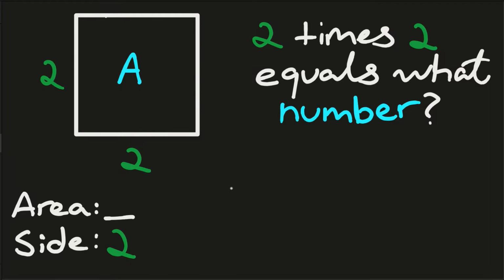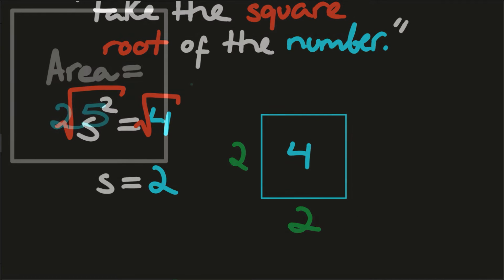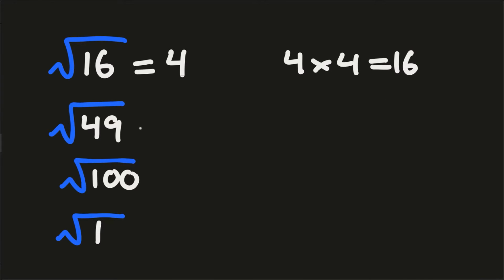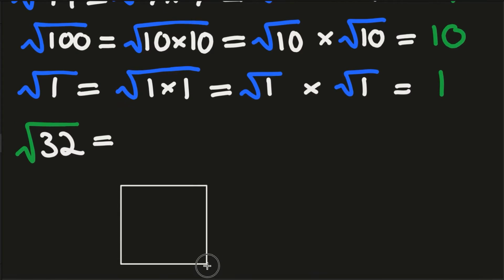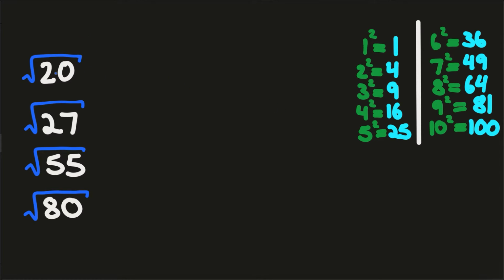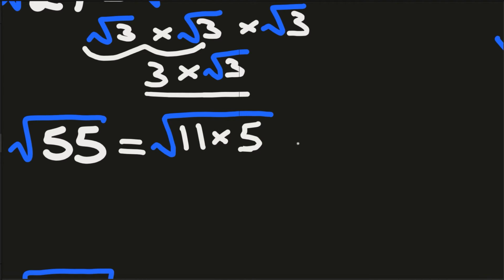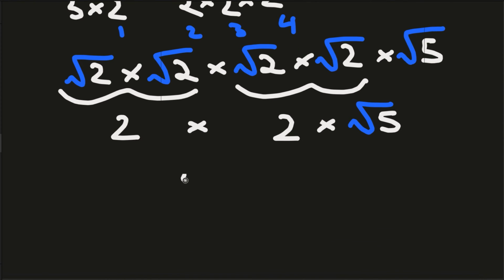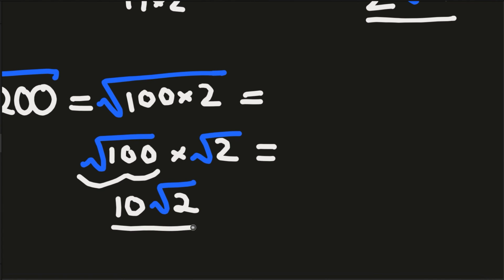Square Roots - Introduction and Simplification | Algebra 1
In this Algebra 1 video, you will learn the concept of square roots and how to simplify them.